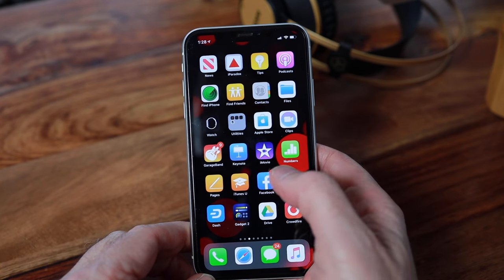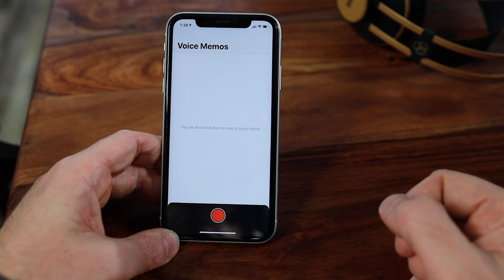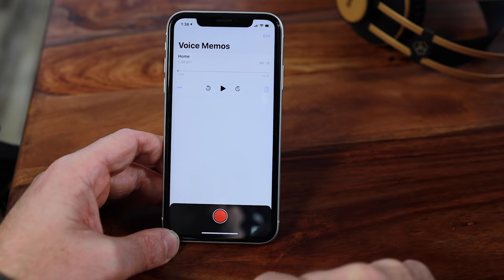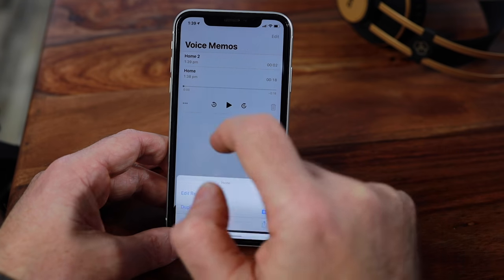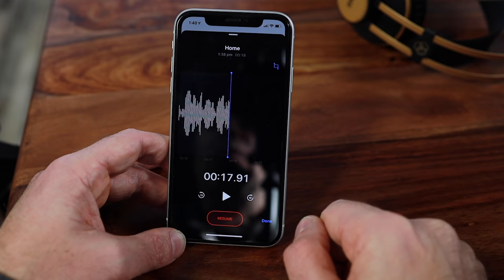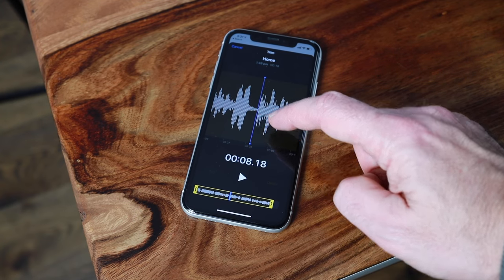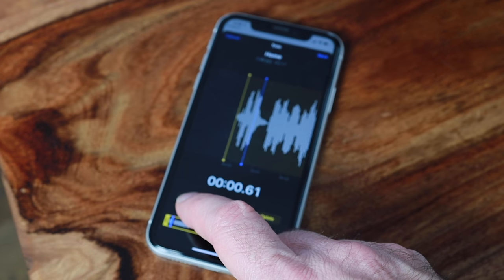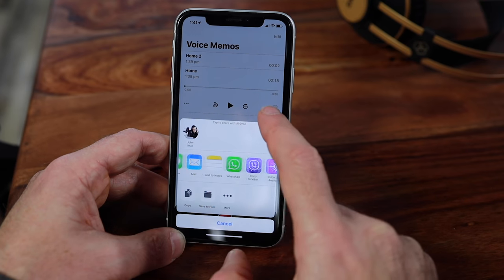How to Record Audio with your iPhone - Voice overs, Notes and Dictation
In this tutorial I show you how to record audio on your iphone using the Voice memo's app.

It's not all that obvious where the app is so I show you how to find it and how to record edit and save down your audio recordings.

This app is ideal for many different types of audio from voice over, narration, meetings and conferences, dictation and even music at a live event.

This tutorial works on any recent iphone including iphone 6, iphone 7, iphone 8 iphone XS and iphone XR.